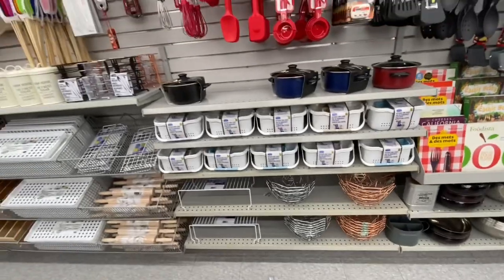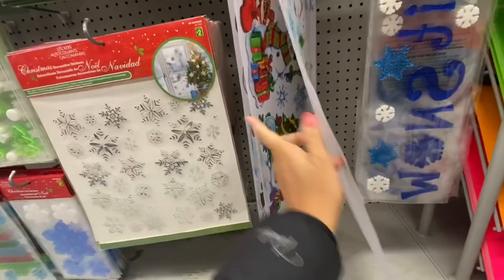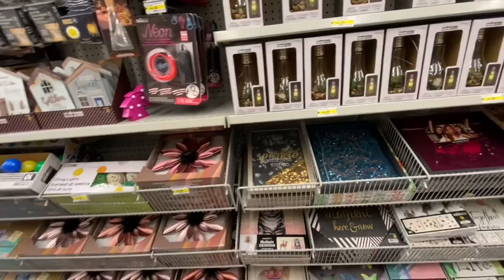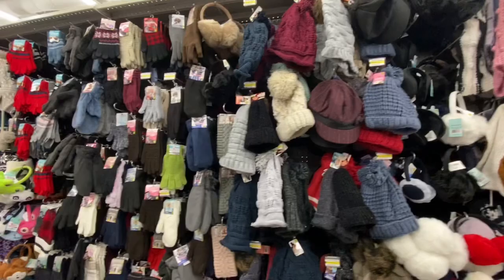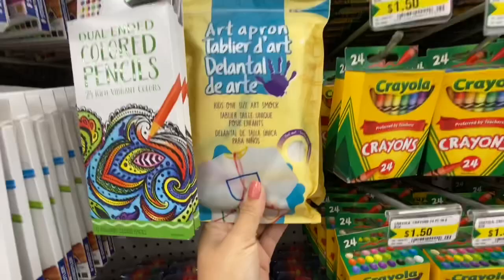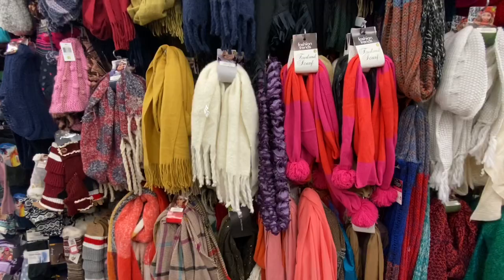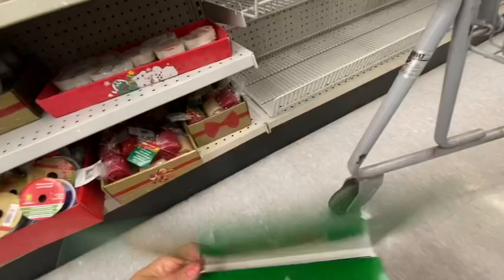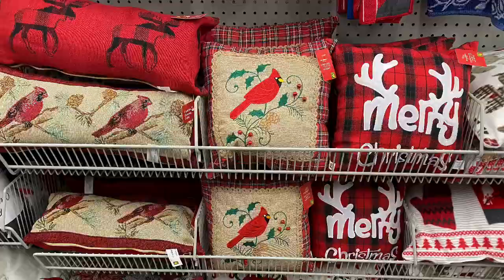EXTRA LARGE 🎄🎅DOLLARAMA 🎅🎄SHOP WITH ME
Hello Everyone,

Hope you all enjoy today's shop with me at dollarama, it is a combination of three different stores.